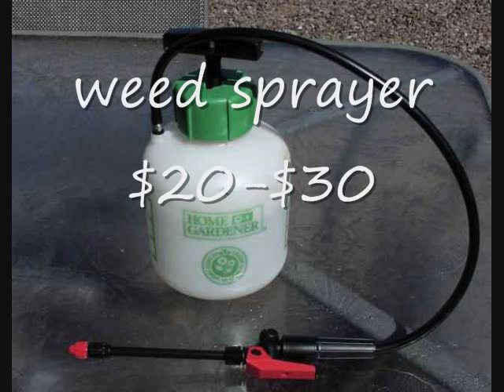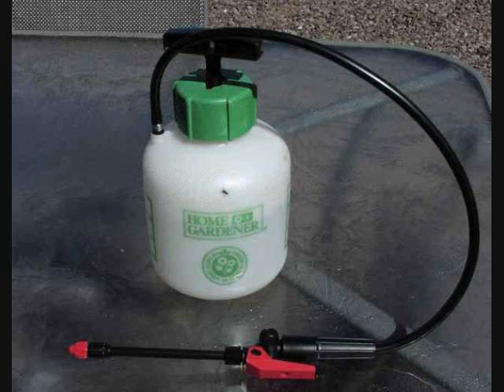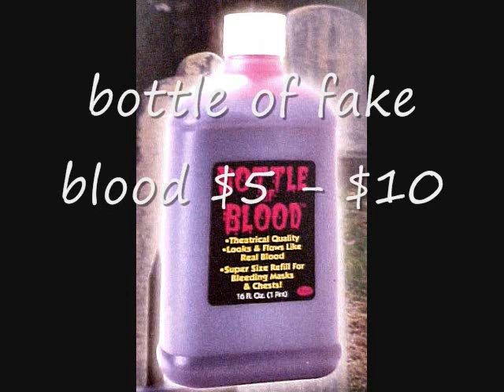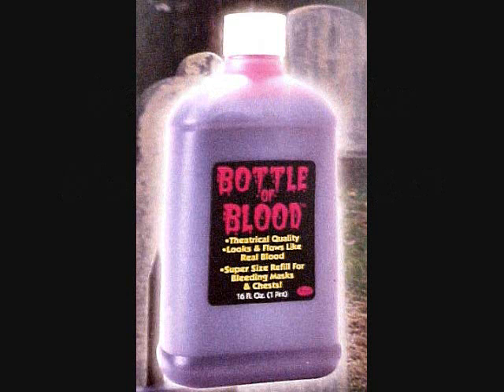bloodsquirter build 0001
how to make a blood sqirter for under $25

thanks to Indy mogul